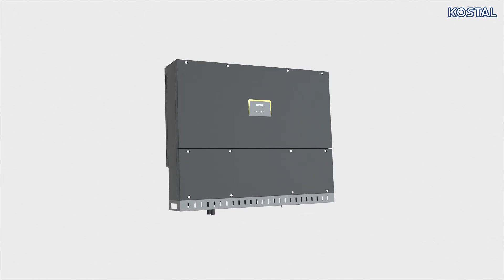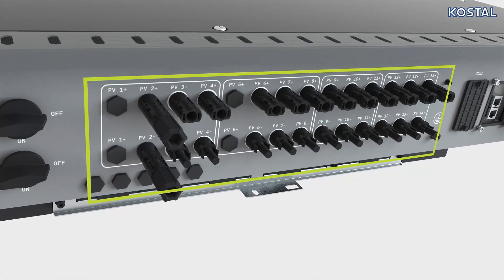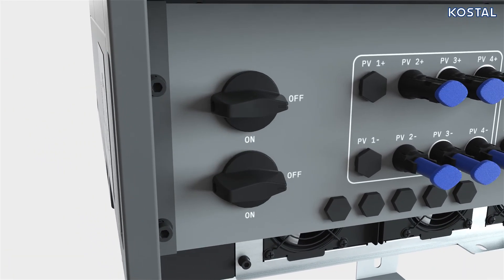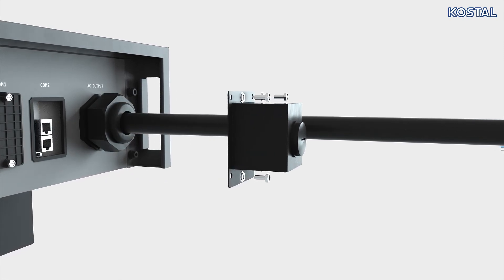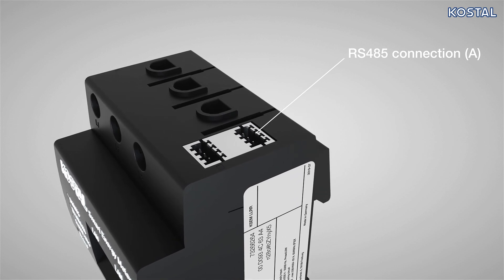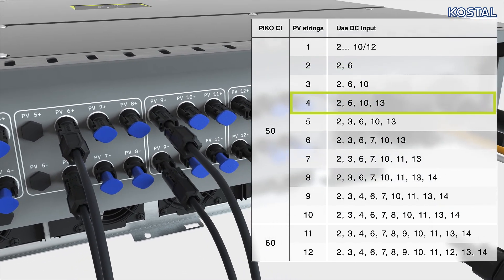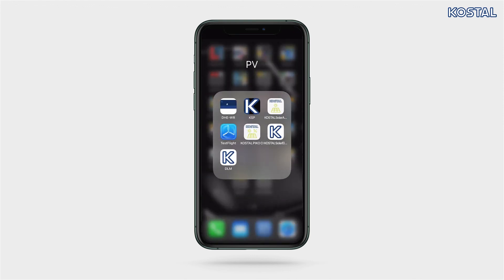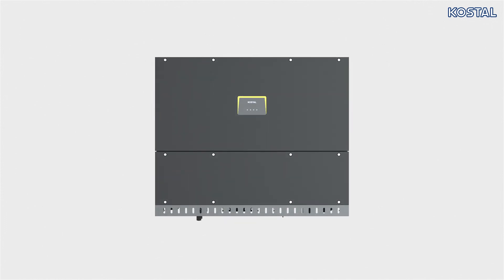Tutorial: PIKO CI 50/60 | installation and initial start-up | KOSTAL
In this video you will learn how to set up and commission the KOSTAL PIKO CI 50/60 inverter.

The PIKO CI (commercial inverter) - perfect for commercial and project business.

The new PIKO CI can be used for large roof areas and companies as well as small open space systems in the project business.

The PIKO CI is available in two versions: 30 kW and 50/60 kW. Thanks to its high conversion efficiency, it ensures optimal yields. The associated PIKO CI app enables simple and indirect commissioning on site. In addition, the IP65 degree of protection and type 2 protection against overvoltages on the AC-DC side ensure safe operation.

Let’s connect!